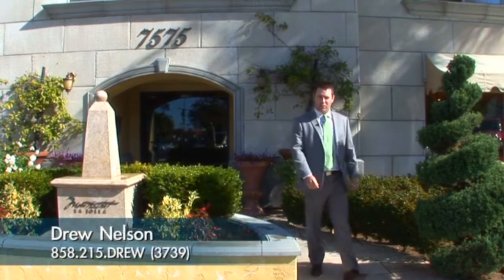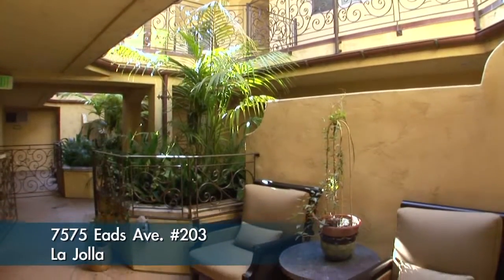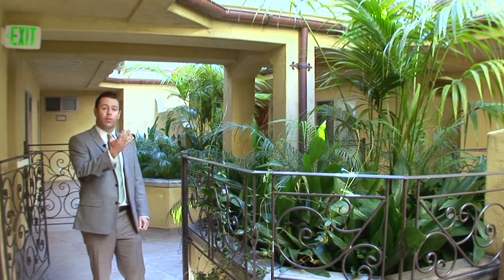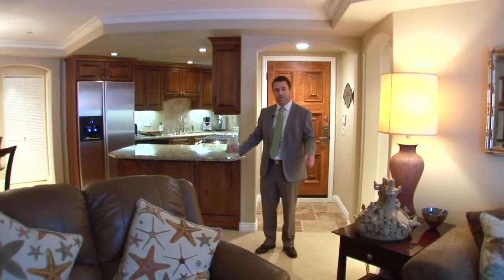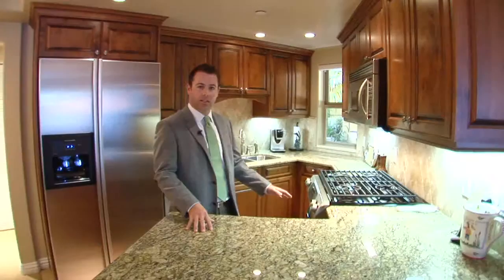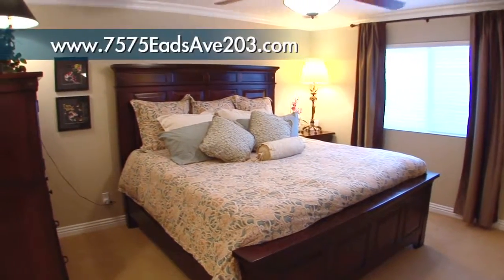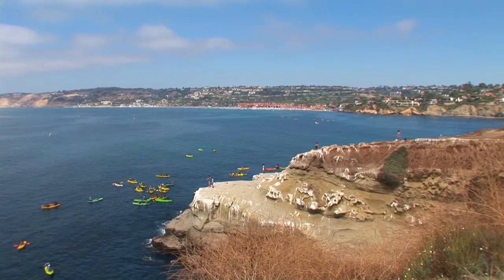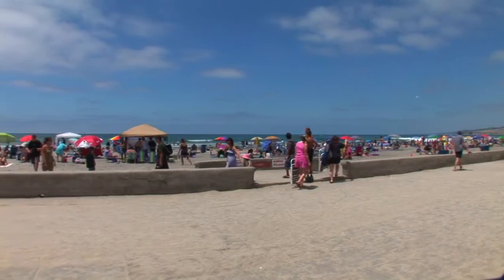7575 Eads Ave. #203 La Jolla CA 92037